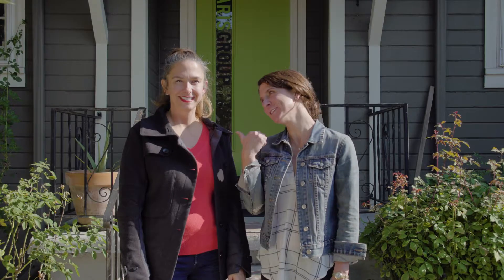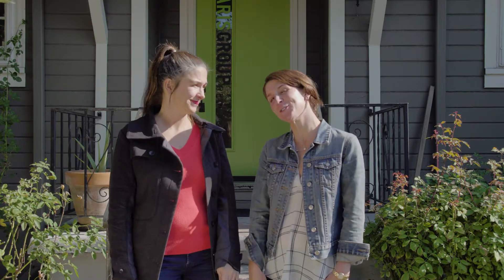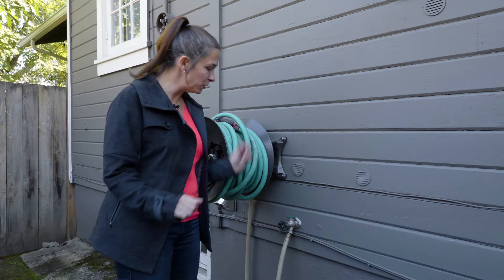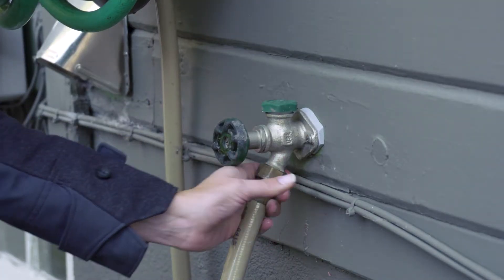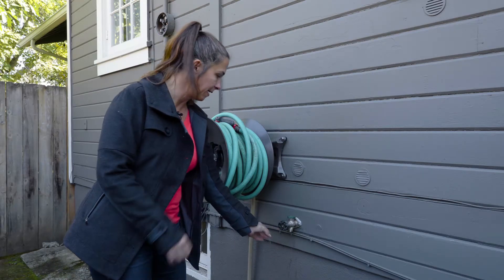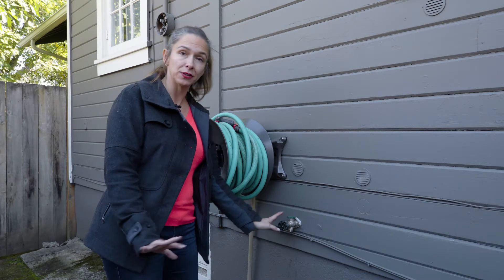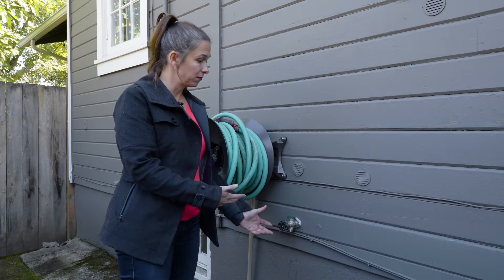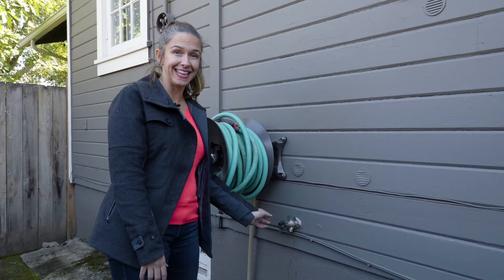Home Maintenance Tips: How to Winterize a Hose Bib | Paris Group Realty, LLC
In this episode of our Paris Group Realty, LLC Home Maintenance Tips, Claire Paris, shows us how to winterize a hose bib by disconnecting the hose and protecting your hose bib from the winter freeze. If you like these quick home maintenance tips, check out more on our PGR Home Maintenance Tips playlist

Portland Oregon, Real Estate professionals (and sisters!), Claire and Heather Paris show homeowners simple and effective ways to keep up with home maintenance throughout the year.

Have a real estate question to ask or real estate topic you'd like me to cover in this series?

Claire Paris is an award-winning broker at Paris Group Realty, LLC, a local, woman-run, family business.

Coming from a family background of real estate and construction and a personal background in the insurance industry she truly has a grasp of the big pictures of building, contract law and negotiation.

From the joy of helping buyers purchase their first home to the thrill of securing cash-flowing property, she firmly believes real estate is one of the most effective means to build wealth.

We help our clients find a home reflecting their personal taste & lifestyle. | PDX

Claire Paris ASR, CRS, GRI, Earth Advantage Broker
Principal Broker Paris Group Realty, LLC
5214 N Maryland Ave
Portland, OR 97217
Licensed in Oregon and Washington